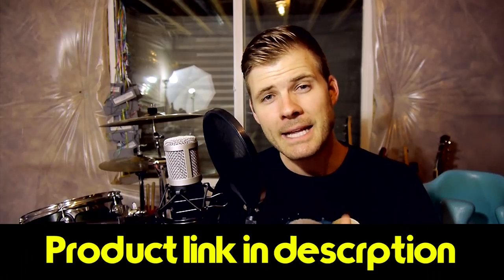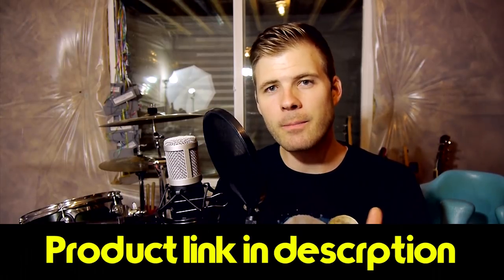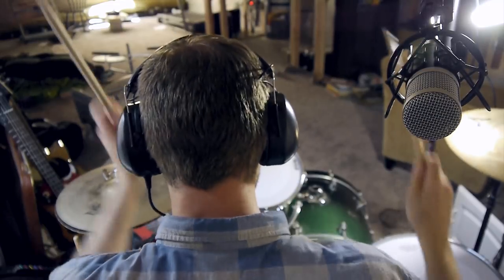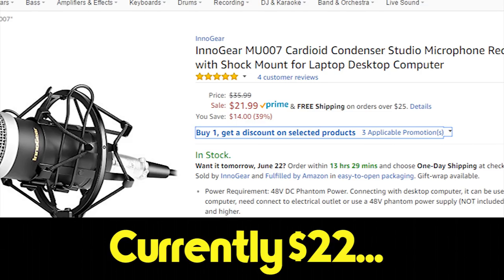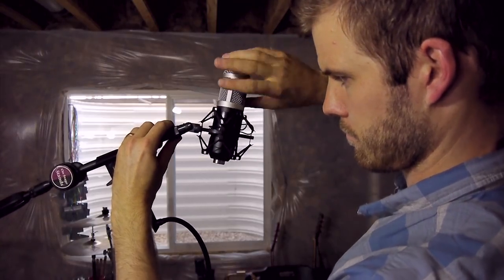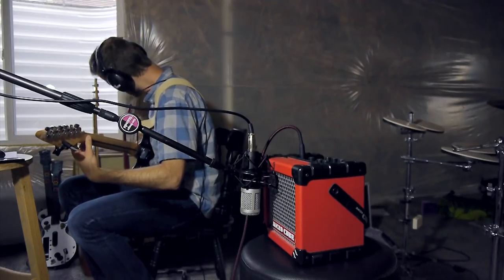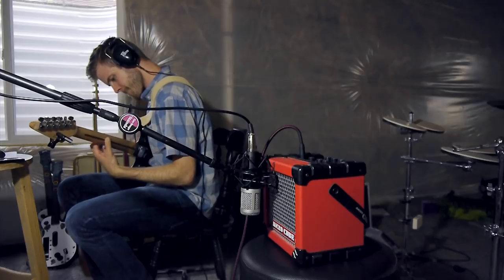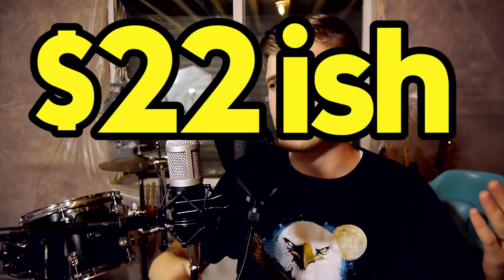Making a Song with the Innogear MU-007 Microphone ($22)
My new self-produced album is out! It's not generic garbage, trust me

**PRODUCT INFORMATION**
The Innogear MU-007 adopts precision electronic circuit to eliminate the crossover distortion and harmonic distortion. Reduces room noise and deals with non-linearity audio input. Good cardioid pickup output and high sensitivity. Low noise. Wide dynamic range. Fashionable design. Noble and elegant appearance. Sturdy and durable.

 It is the combination of omnidirectional and figure-8 microphones. The positive signals combine to be 2x as strong in the front and 1x as strong on both sides. Built-in chip isolates from unwanted ambient sound and keep resistant to undesirable feedback. That makes InnoGear MU007 the most suitable microphone for home, studio and live performances.